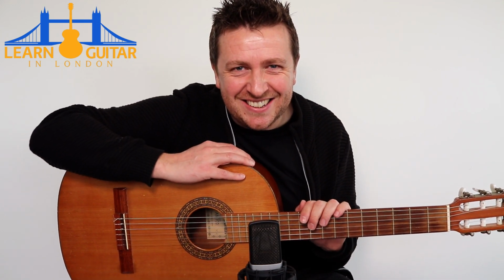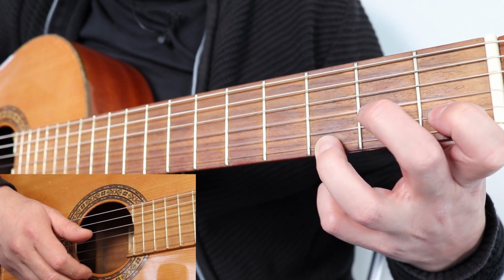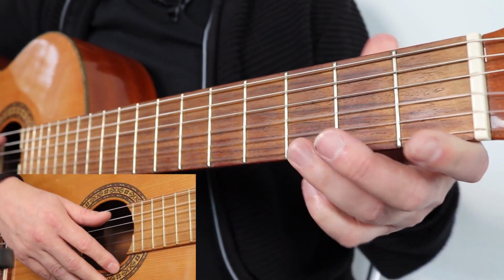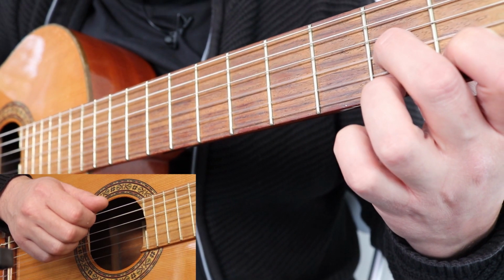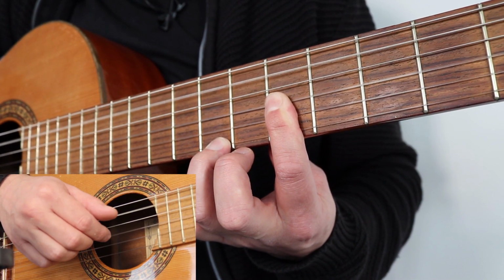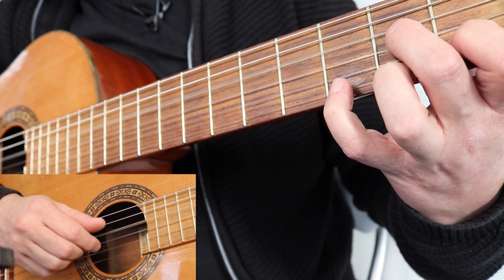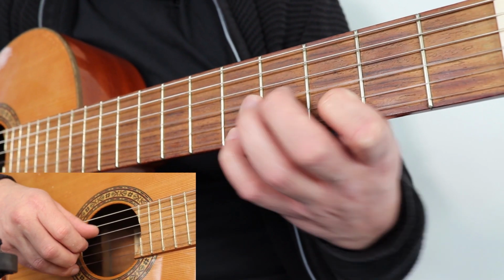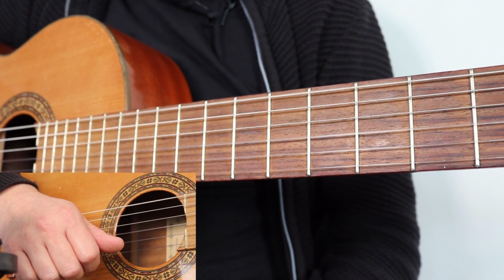Estudio in Em (Study In E minor) - Classical Guitar Lesson - Drue James - FREE TAB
This classical guitar lesson is for the beautiful Estudio in Em (Study In E Minor). Such a wonderful delicate melody that will challenge intermediate fingerstyle guitarists. Get the TAB for FREE at the LGIL Student Area

100's of free acoustic guitar lessons taught with patience and understanding